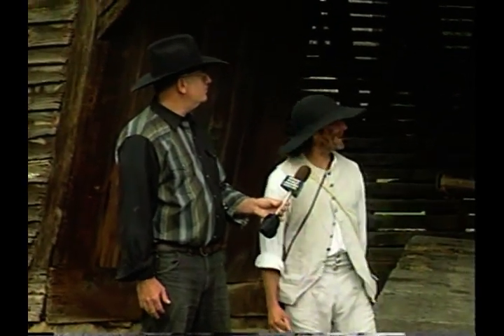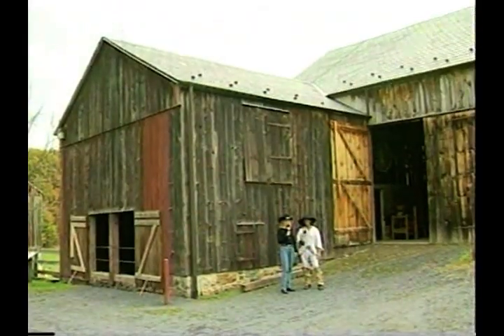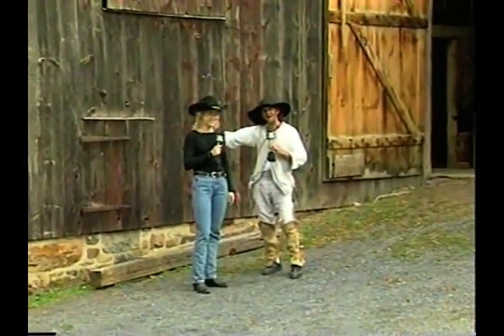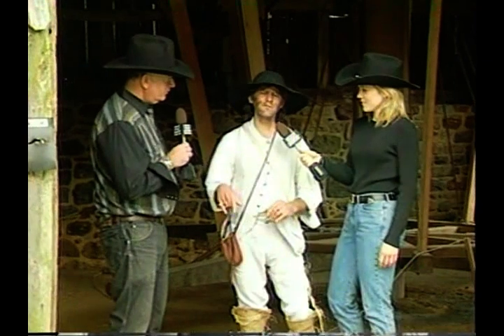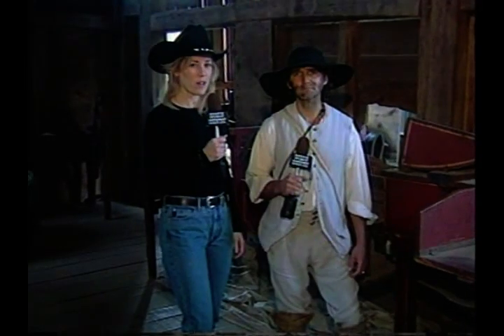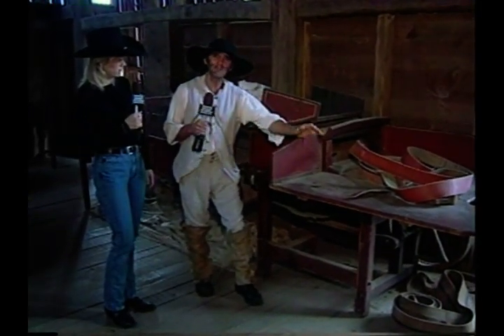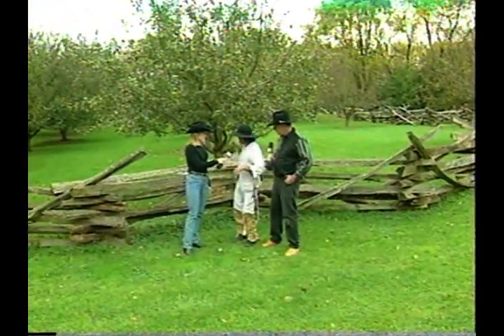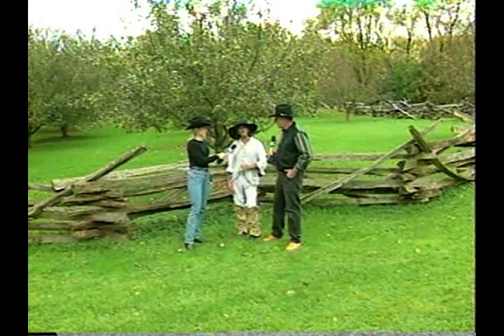Burnside Plantation Bethlehem, Pa. Part 1 of 2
Elizabeth and Herb visit the Burnside Plantation. We will take you on a tour of a recontructed Moravian farm circa 1740's-1840's. You will see the crown jewel of the farm "the high horse power wheel" and other buildings. We also touch upon lifestyle back in that day.